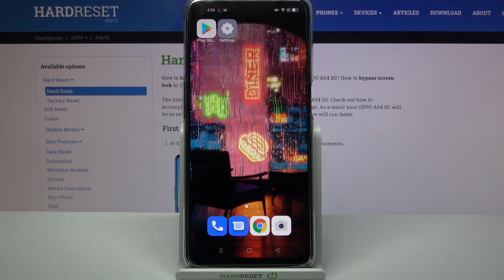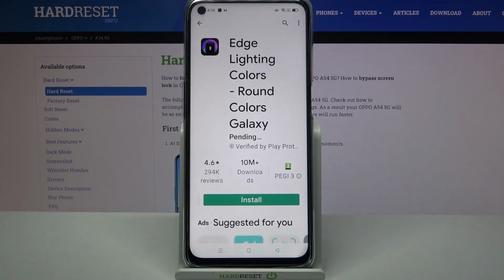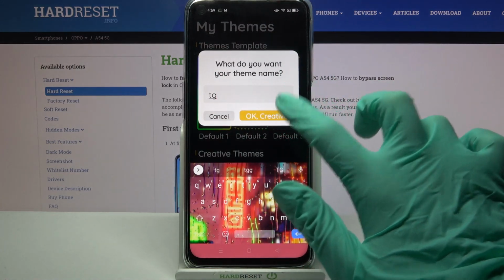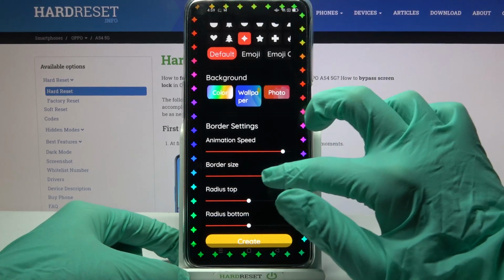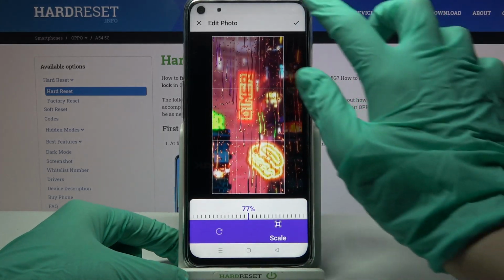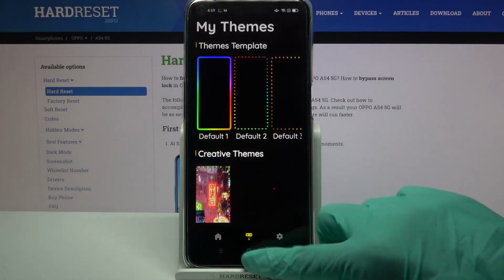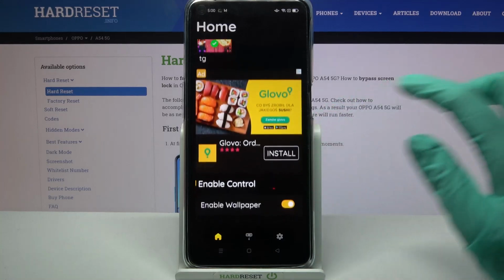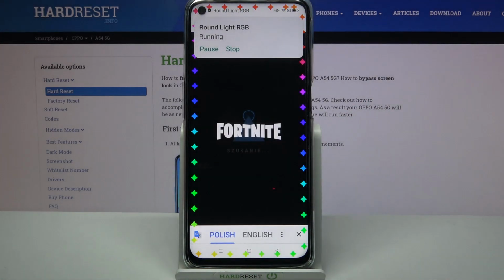How to Get Edge Lighting in Oppo A54 5G - Download and Apply Moving Edges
In this video, we would like to show you how to Get Lighting Moving Edges on your Oppo A54 5G! After locating and installing proper App from Play Store, you’ll be able to set up those Edges and Customize them by picking, speed, colors and even pattern. So, don't wait, follow all the steps shown and find out if this application is for you. Let’s begin!

How to Download and Apply Lightning Edges in OPPO A54 5G? How to Apply Lightning Edges on OPPO A54 5G? How to Download Lightning Edges in OPPO A54 5G? How to Apply Colorful Edges on OPPO A54 5G? How Customize Lightning Edges in OPPO A54 5G?